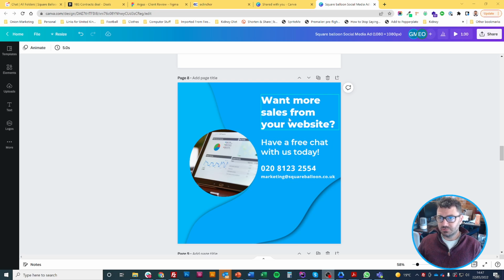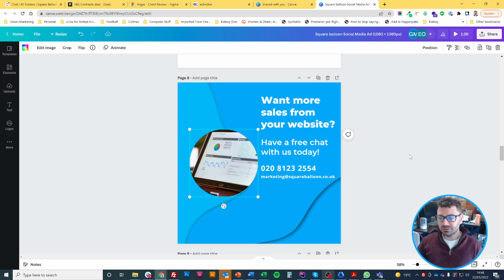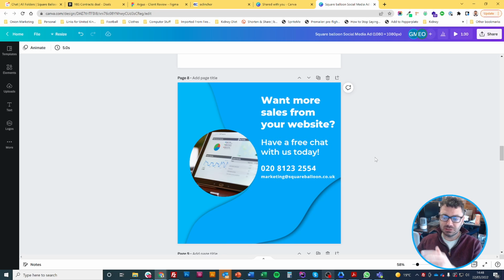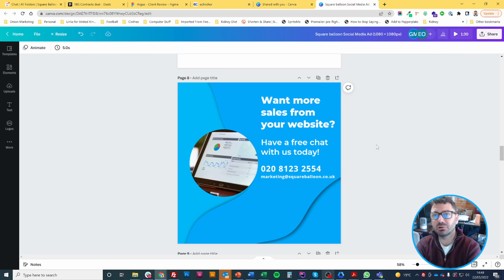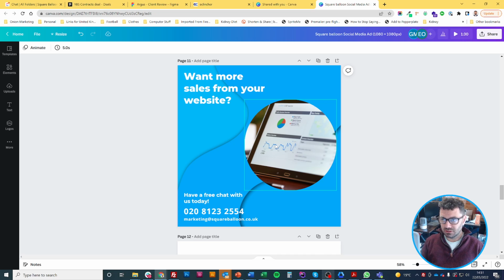Graphic Design Tips: What is the difference between visual direction and visual hierarchy?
Visual Hierarchy and Visual direction are important graphic design theories that help you to understand and influence how people absorb the information that you provide.  Simply by changing small bits of a design you can make different parts stand out, or be processed in a different order.  Give them a different precedence or help the user to understand things more efficiently.  Bad design makes it hard to know where to look and bad design makes it hard to process information.